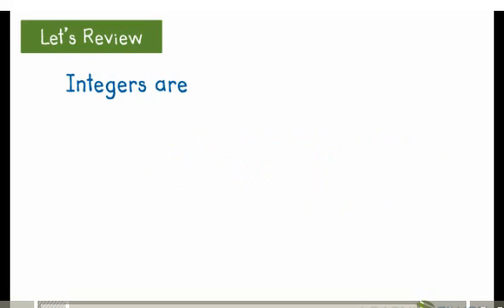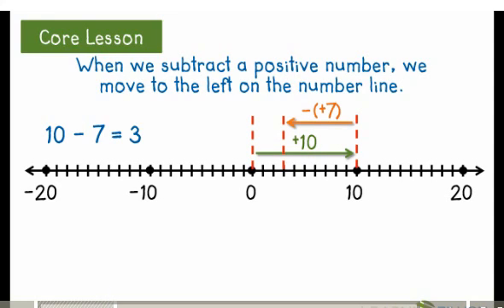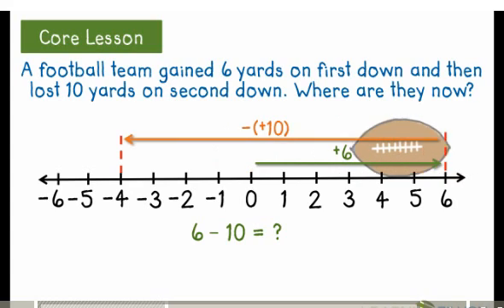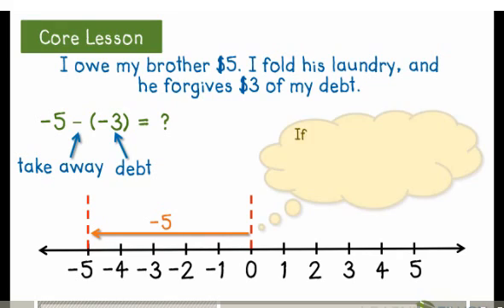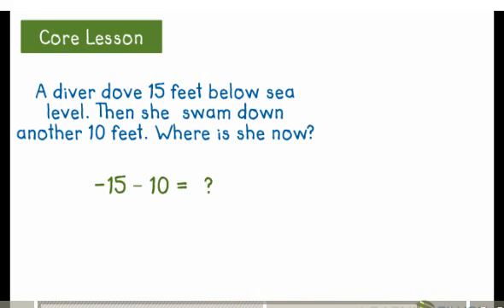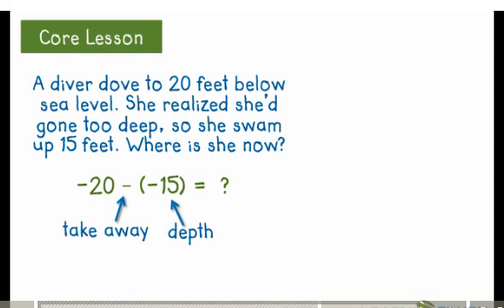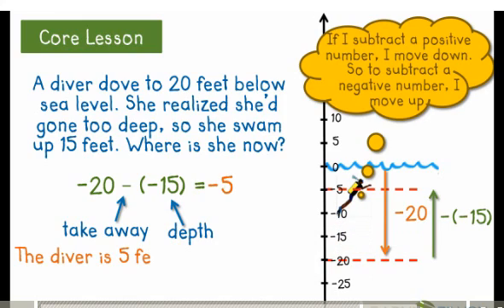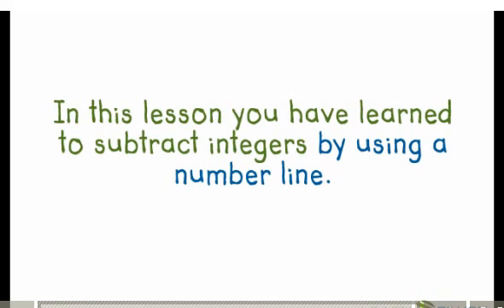Subtractintegers usinga number line